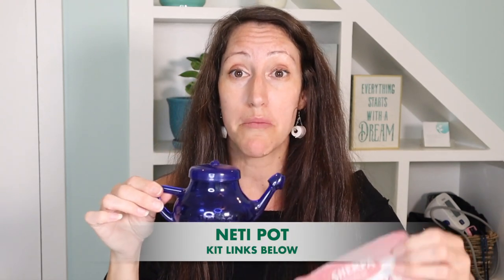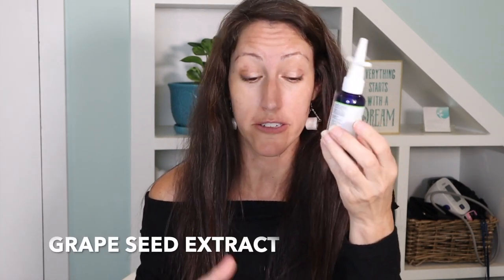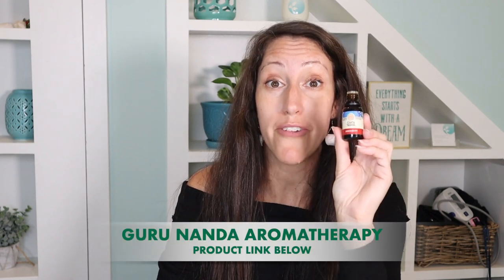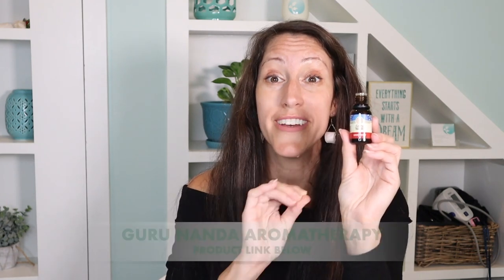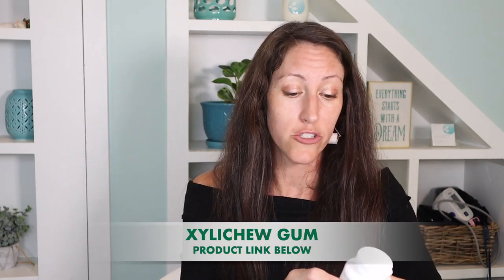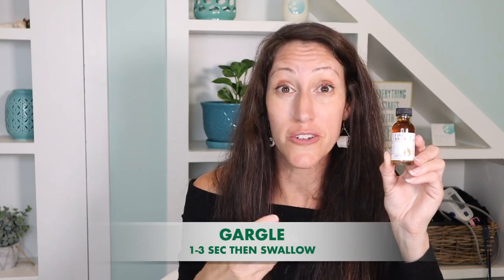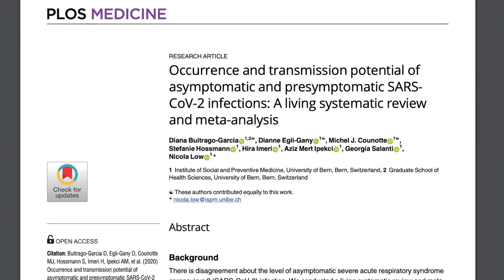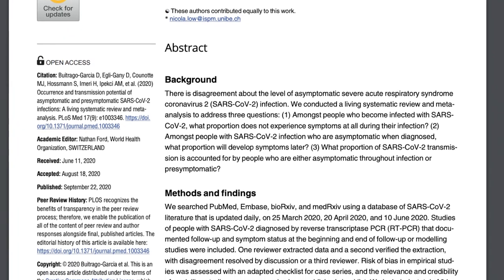How to Prevent and Treat An Upper Respiratory Infection Naturally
If you are dealing with sinus congestion, plugged clogged ears and a sore throat with swollen tonsilts these 10 natural remedies to address and treat an upper respiratory infection, sinus infection, strep throat or even symptoms of COVID will greatly assist in your recovery.  Prevention and treatment are critical and natural remedies like those detailed in today's video have helped hundreds of my patients who have frequent and chronic ear nose and throat infection.  If you are seeking Natural Ways to Treat Upper Respiratory Infections watch this video!

10 Ways to Treat and Heal Upper Respiratory Infections (Viral & Bacterial) Naturally
1. Saline Nasal Spray
3. Himalayan Salt
4. Xlear Nasal Spray
5. Nasal Inhaler
6.  Guru Nanda Aromatherapy Immunity Blend
7. Oral Probioitic
8. Xylitol Gum
9. Fire Brew Apple Cider Vinegar.
10. Sovereign Labs Bioidentical PolyPeptides Spray/Caps.

BONUS: SinkBlink20

Useful COVID 19 Symptom Monitoring Tools That I Recommend:
Pulse Ox
AliveCor KardiaMobile Personal EKG | FDA-Cleared | Detects AFib
Polar H10 Heart Rate Monitor Chest Strap - ANT + Bluetooth, ECG/EKG - Waterproof HR Sensor for Men and Women
Blood Pressure Monitor, Automatic BP Monitor Irregular Heart Beat Detection Cuff with Large Display Screen Support Charging Supply for Home Use
Blood Pressure Cuff

Non Surgical Face Masks for Kids